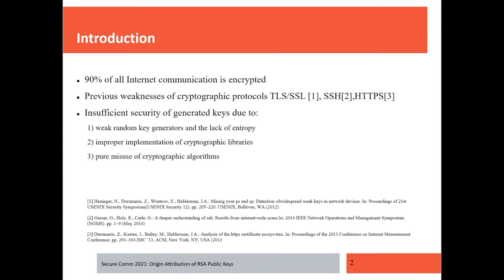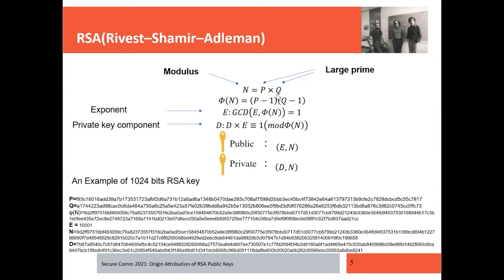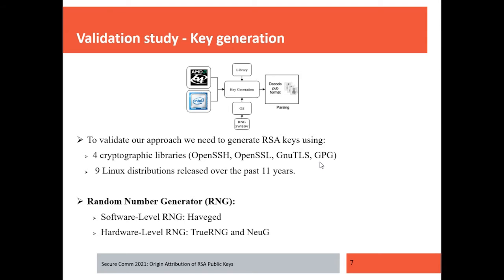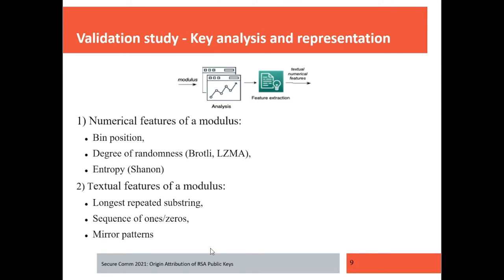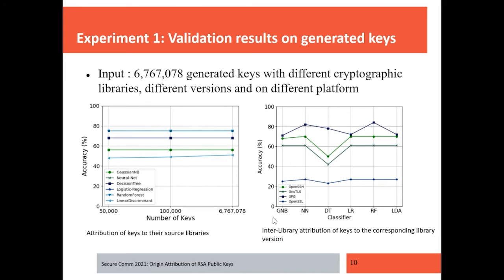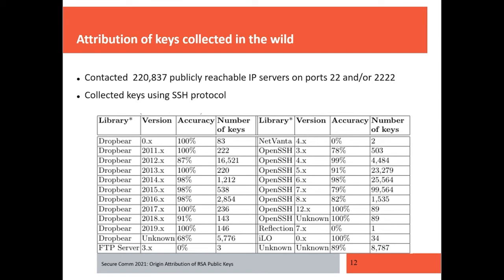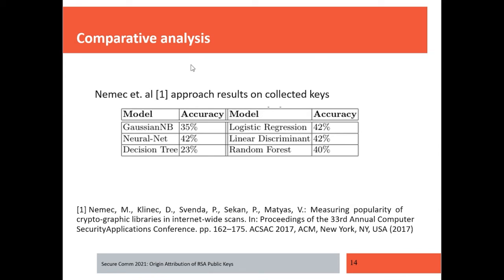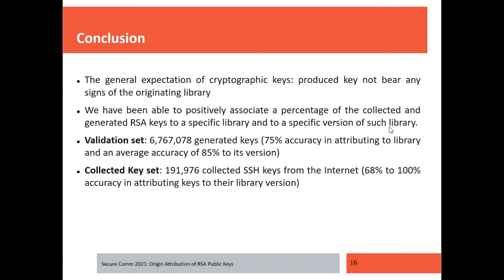Origin Attribution of RSA Public Keys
Auhtors: Branca, Enrico (Department of Computer Science, University of Saskatchewan); Abazari, Farzaneh (Department of Computer Science, University of Saskatchewan); Stakhanova, Natalia   (Department of Computer Science, University of Saskatchewan); Rivera Carranza, Ronald   (Department of Computer Science, University of Saskatchewan)

17th EAI International Conference on Security and Privacy in Communication Networks